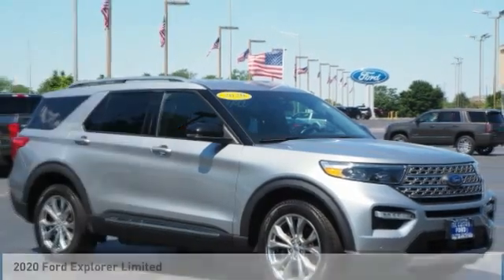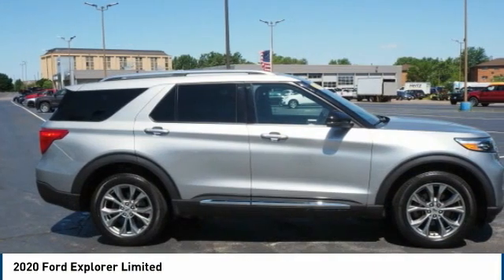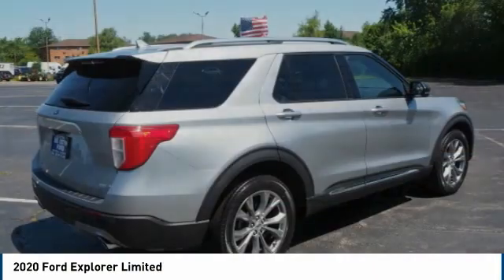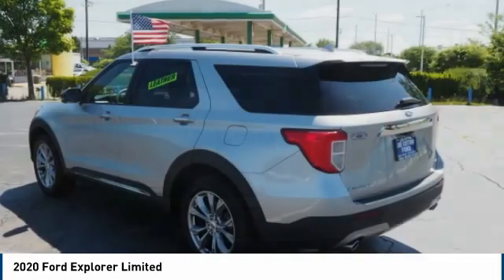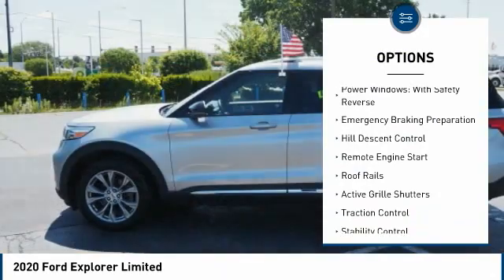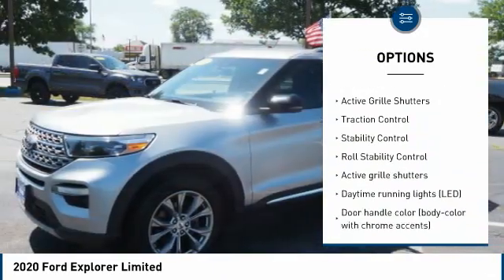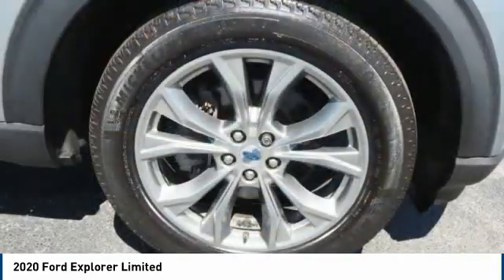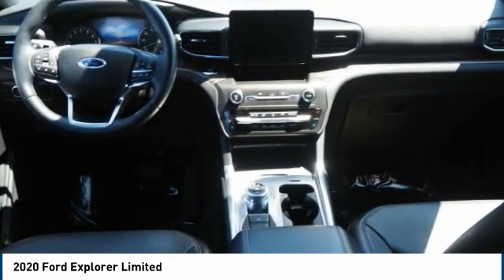2020 Ford Explorer Carol Stream IL P1642A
2020 Ford Explorer Limited

175 W. North Ave

Pick up this Silver 2020 Ford Explorer, available today at Joe Cotton Ford. This could be the one you've been searching for.